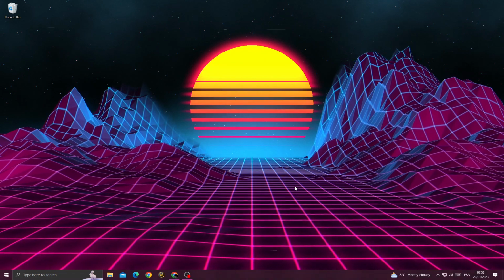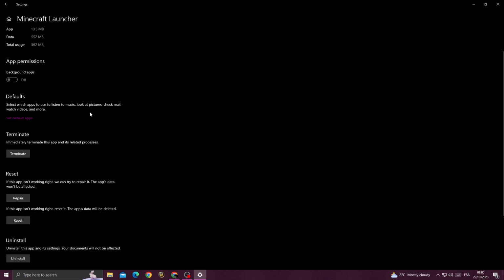How To Fix Minecraft Launcher Not Opening (Full Guide) | Minecraft Launcher Problem Fix 2023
in this video we discuss :